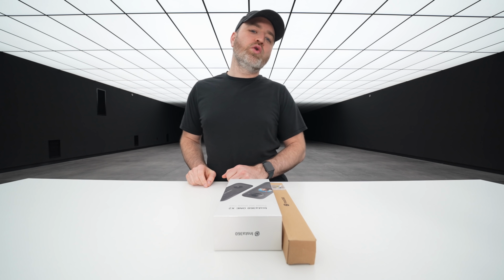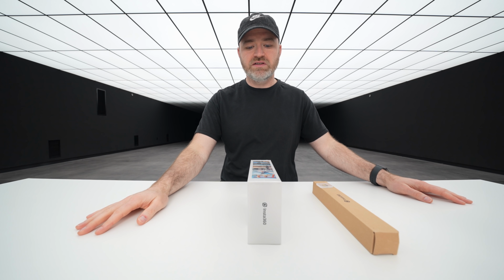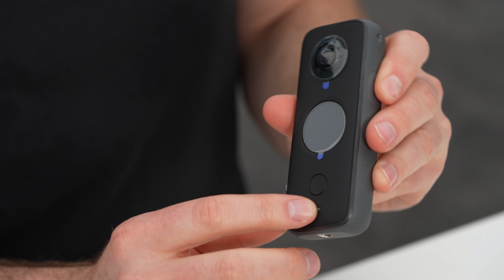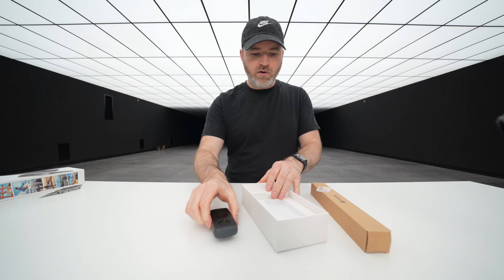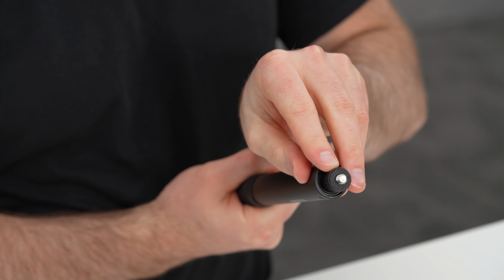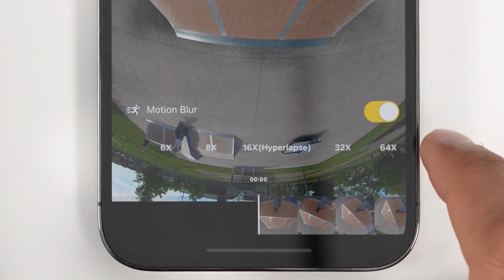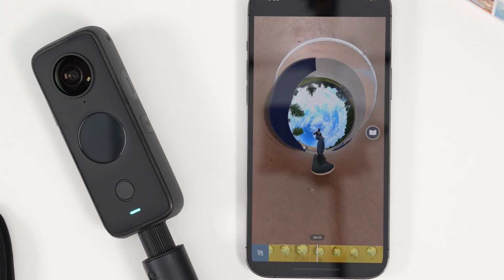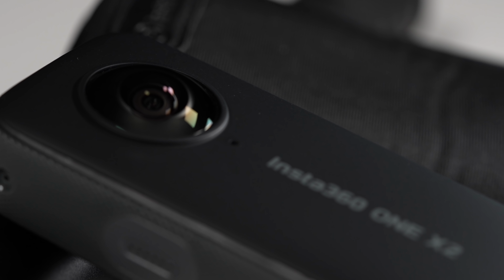The Insta360 ONE X2 Sees EVERYTHING...